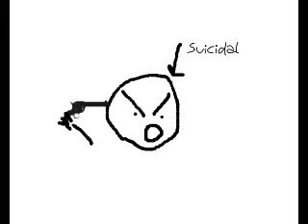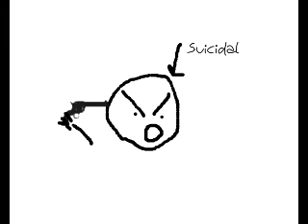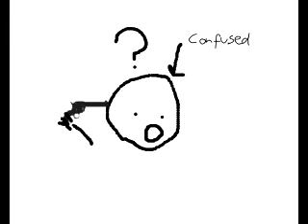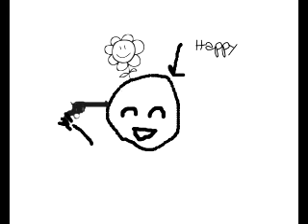Imagine :: Epic Fails By EPIC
Have you ever gotten a headshot without it registering? Have you ever been raped, smoked, and then golf clubbed? This is the place for you. If anything like this has happened to you, please, send in your clips here: , and you can be on our weekly "Top 5 Epic Fails By EPIC" Videos. So yeah.